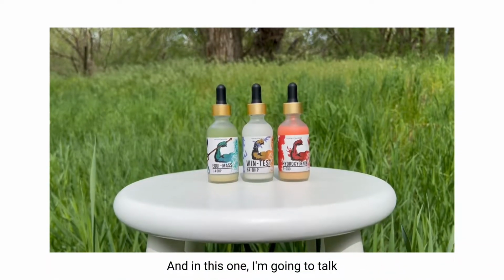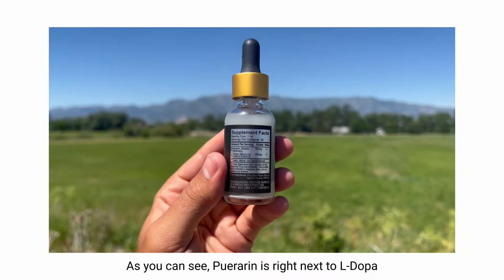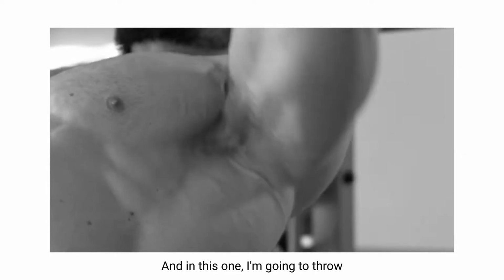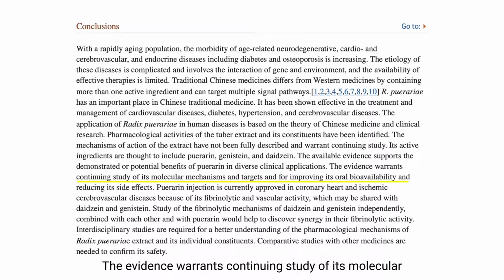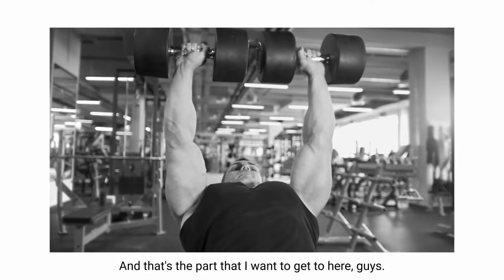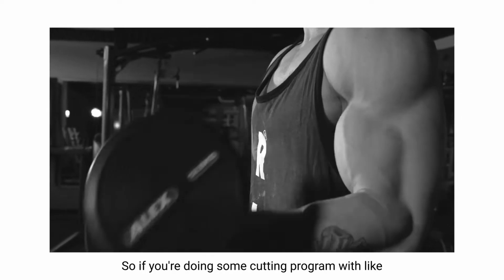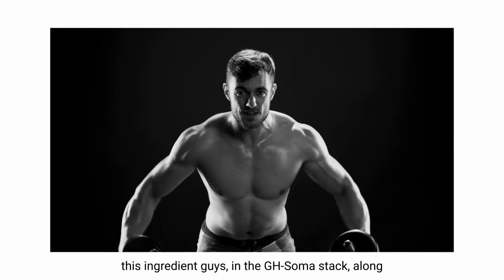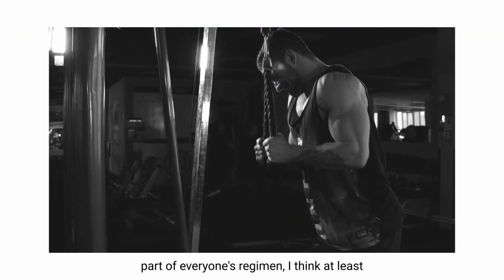Puerarin Ancient Chinese Herbal Compound You Need in your Recovery Cycle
In this video Ricky dives into the compound Puerarin found in the Vintage Muscle GH-Soma Stack. He discusses where it comes from and why it's such a great component to have for recovery during sleep.

At Vintage Muscle, our mission is to invent products that take advantage of the most powerful legal ingredients, are affordable, easy to use, and help men reach their physique goals drastically quicker.

The Video Content has been made available for informational and educational purposes only. Vintage Muscle does not make any representation or warranties with respect to the accuracy, applicability, fitness, or completeness of the Video Content. Vintage Muscle does not warrant the performance, effectiveness, or applicability of any sites listed or linked to in any Video Content.

The Video Content is not intended to be a substitute for professional medical advice, diagnosis, or treatment. Always seek the advice of your physician or other qualified health provider with any questions you may have regarding a medical condition. Never disregard professional medical advice or delay in seeking it because of something you have read or seen.